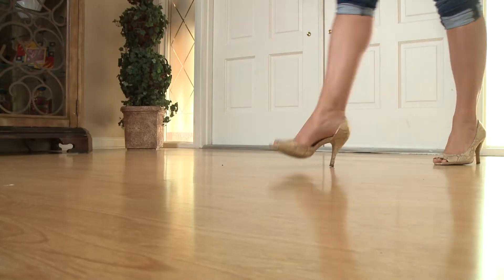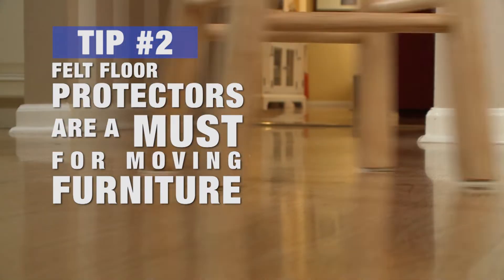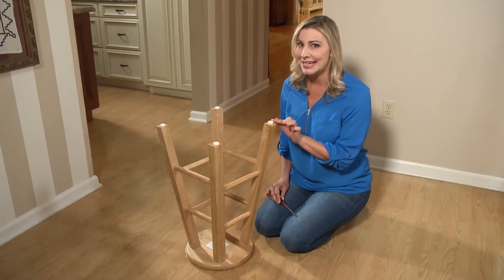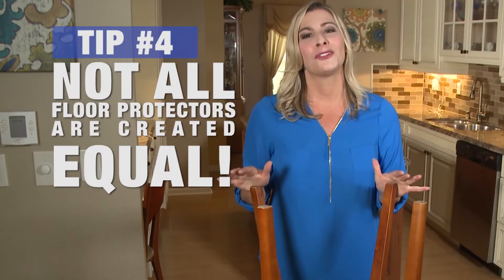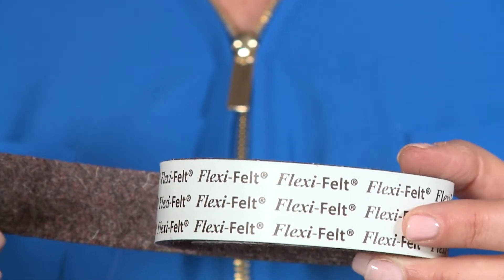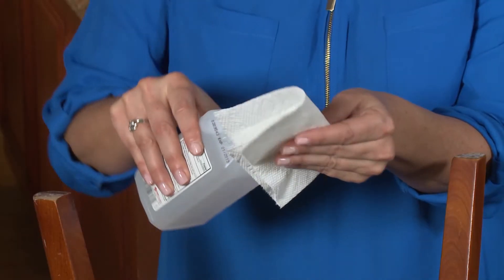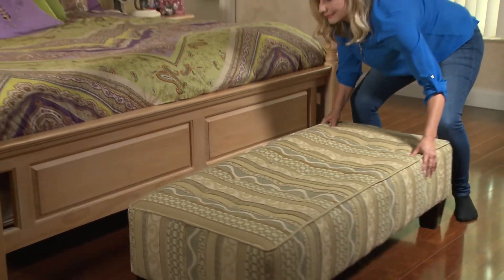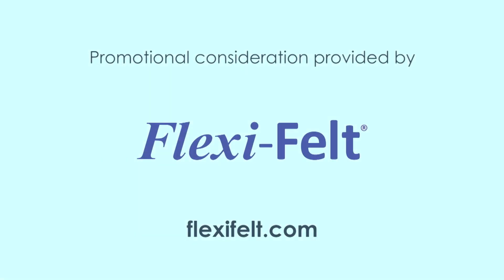Designing Spaces Featuring Flexi Felt Chair Covers - Capell Flooring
You can purchase these awesome chair covers at Capell Flooring and Interiors in Meridian, Idaho - Please give us a call at !